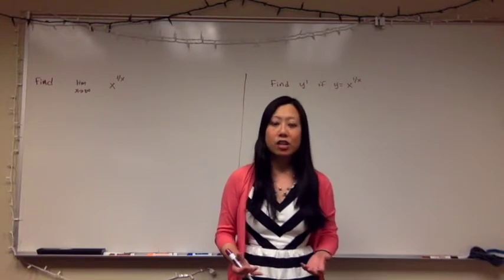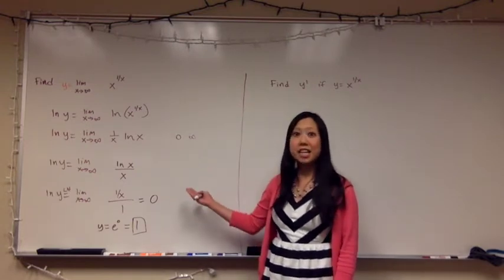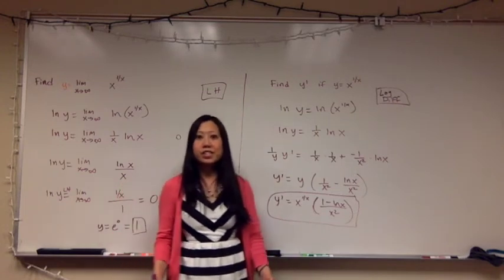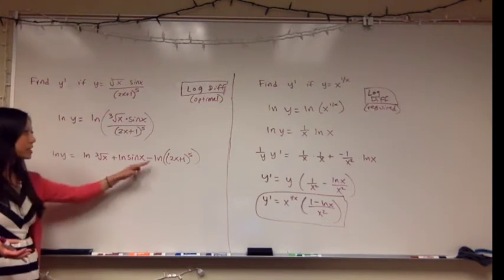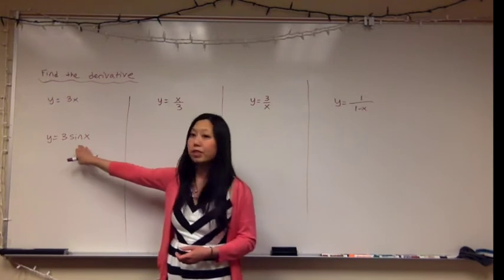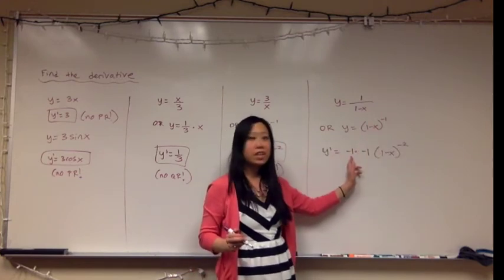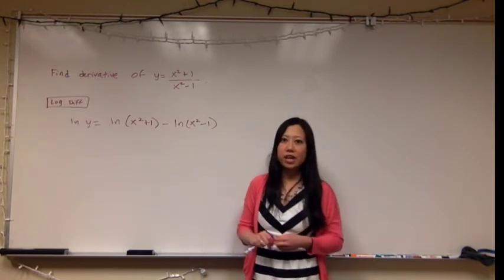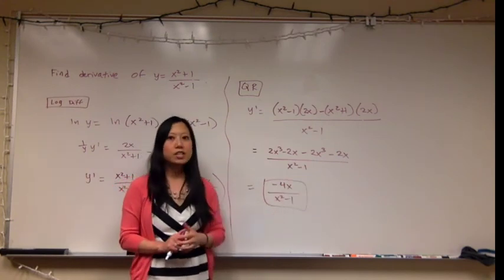Math 111 Derivatives: Are you being efficient?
Part 1:  Understanding the difference between Logarithmic Differentiation and L'Hospital with an exponential function - 0:40

Part 2:  Finding the most efficient way to find the derivative - 5:05